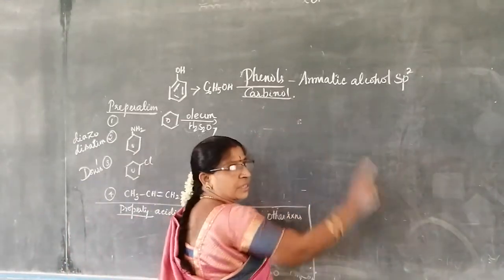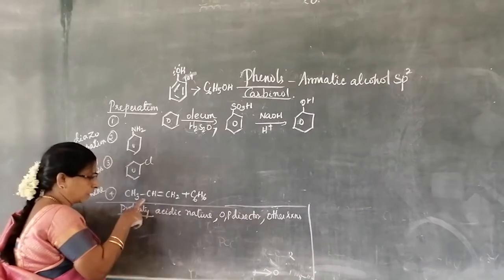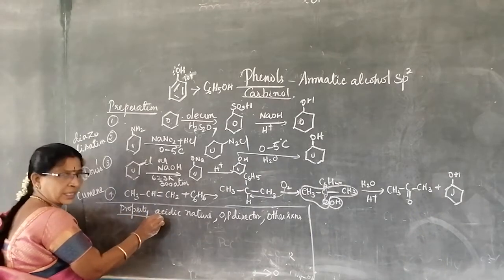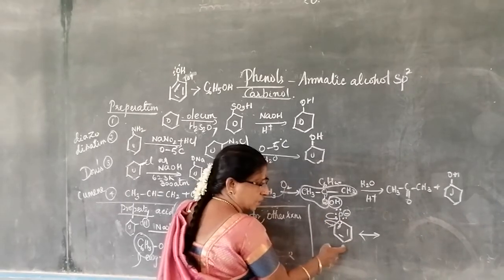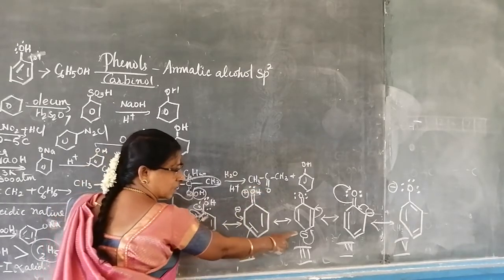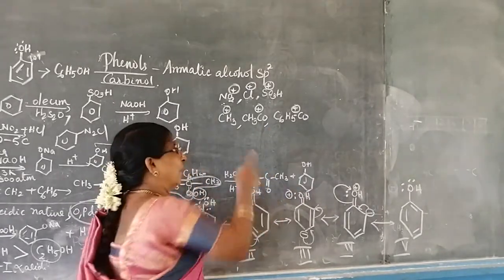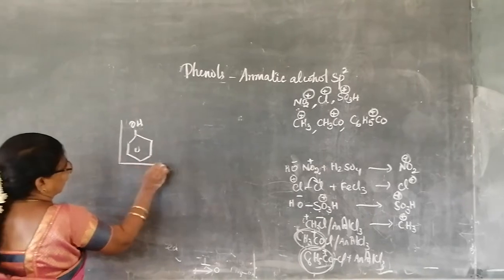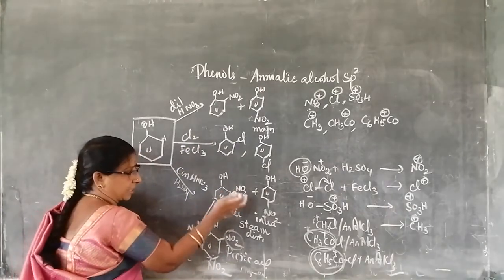Phenols preperation, properties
Phenols are aromatic alcohols. It can be prepared From benzene, chloro benzene, aniline... Phenol is more acidic than ethanol, its ortho, para director.